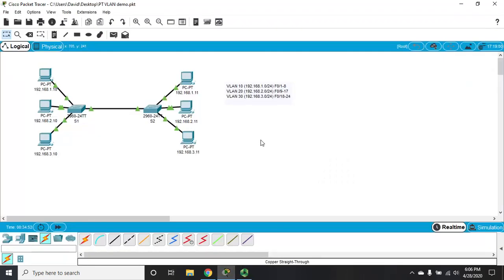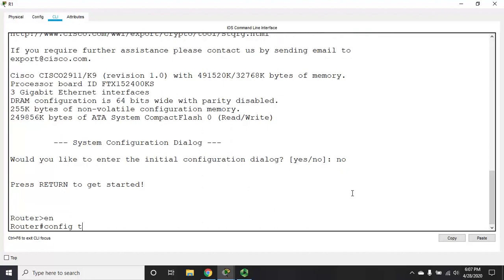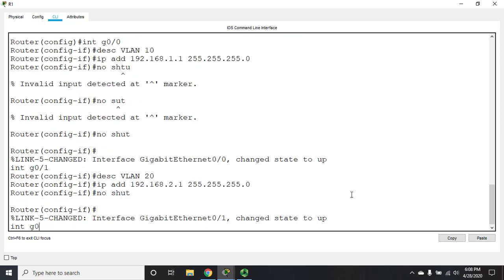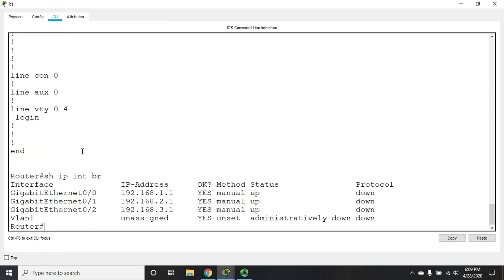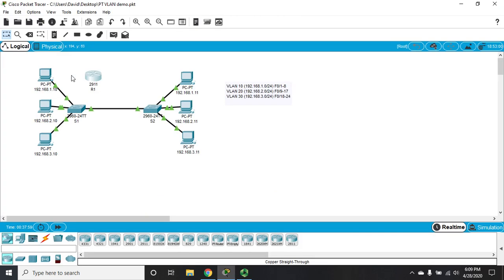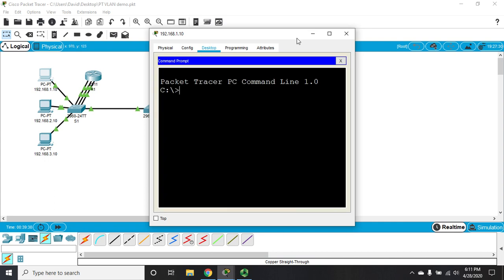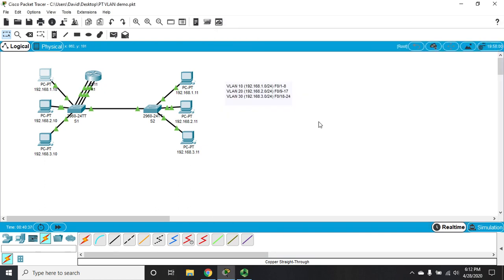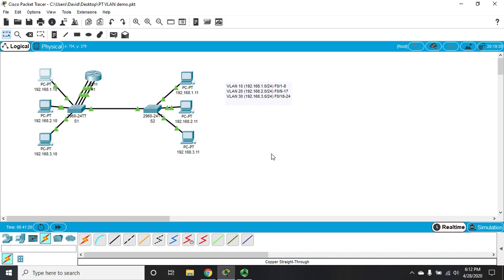Configuring Legacy Inter-VLAN Routing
This video demonstrates how to configure legacy inter-VLAN routing. Note that this is not a recommended solution for inter-VLAN routing; there are better solutions available.